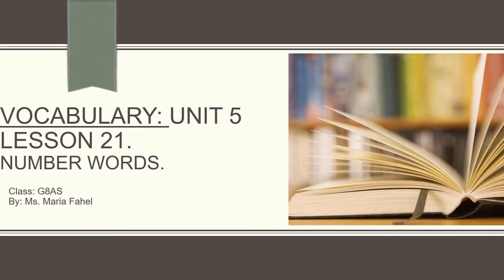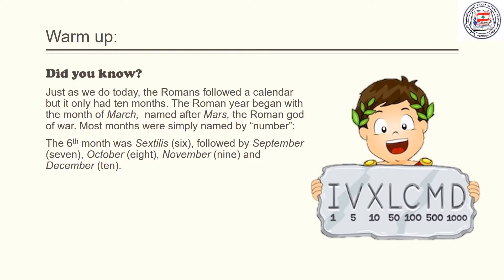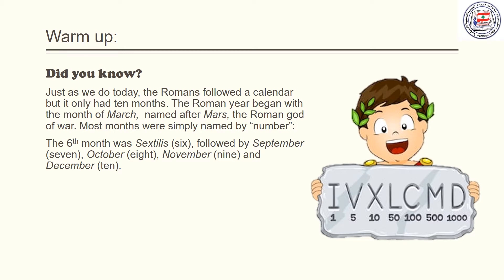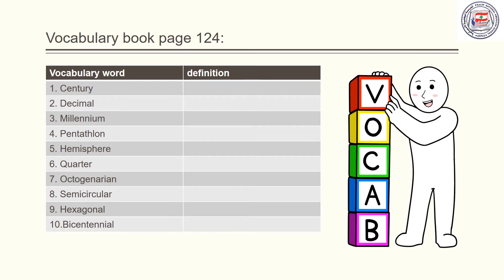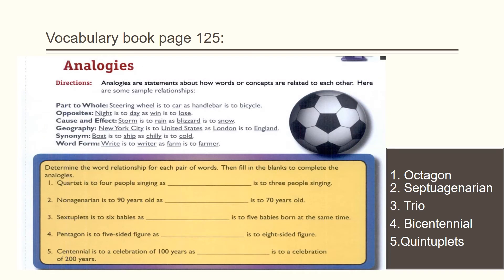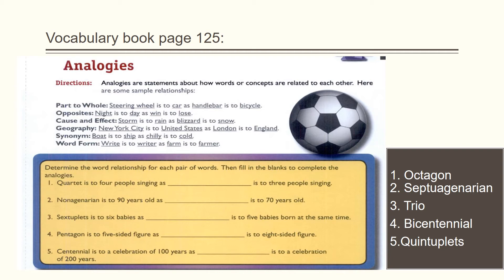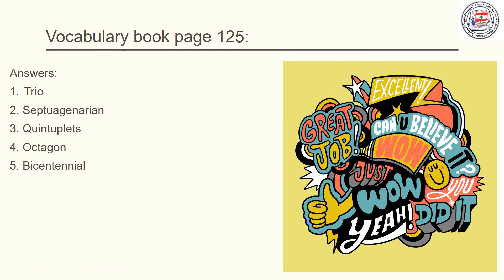English vocabulary April 24 2020 Ms Maria